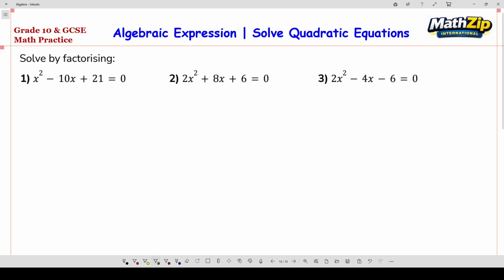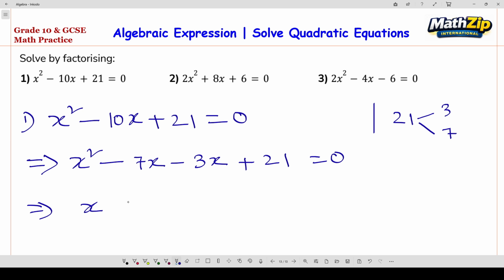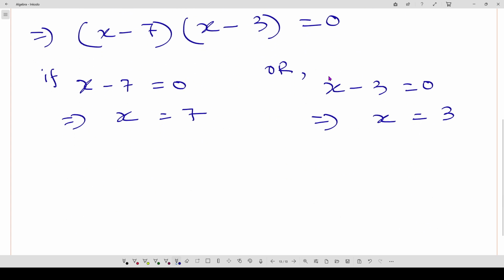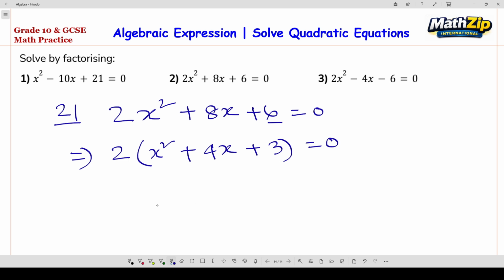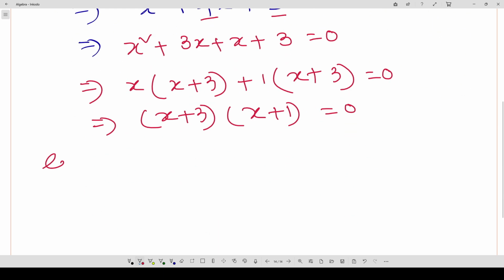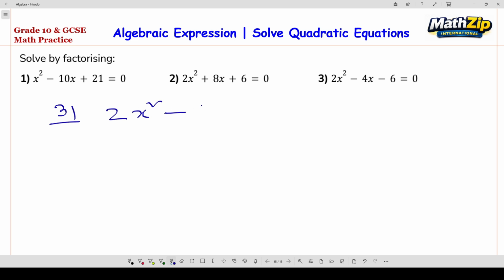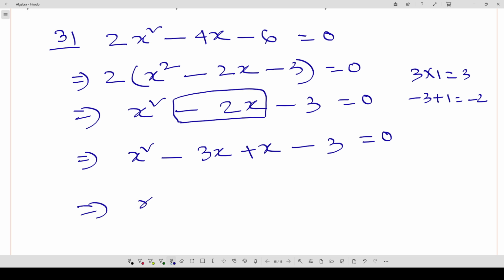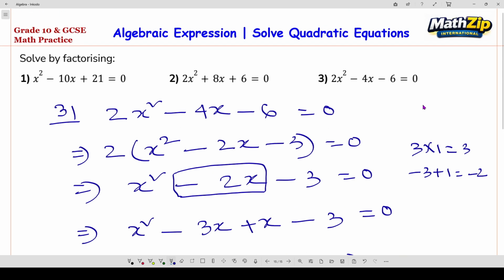Solve Quadratic Equations by Factorizing | GCSE & Grade 10 Algebra | Exam Questions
Learn how to solve quadratic equations using factorising method step by step. This lesson is perfect for GCSE, IGCSE and Grade 10 students preparing for exams.

In this video:

Solving equations using factorisation
Common mistakes students make
Exam-style questions with full solutions

This is Part 1 of our complete Algebra series:
👉 Part 2: Quadratic Formula

Perfect for students studying Algebra, GCSE Maths, IGCSE Maths and high school mathematics.

📌 Practice regularly to master algebra!